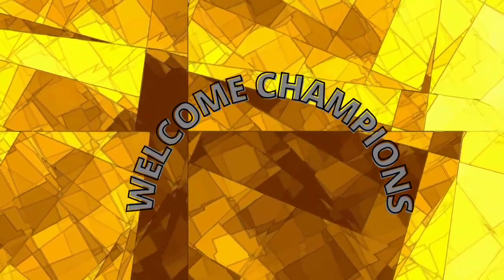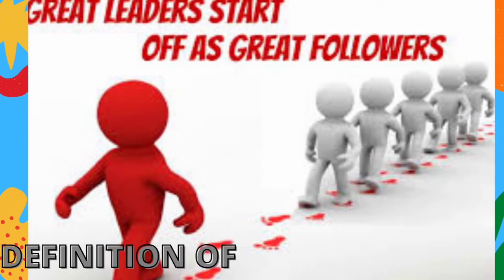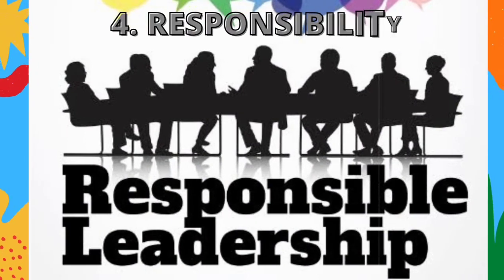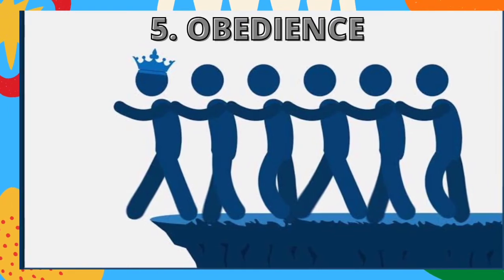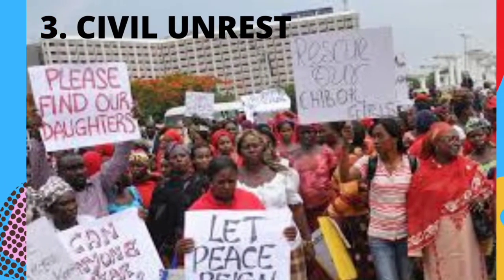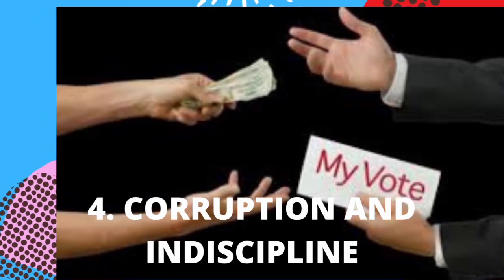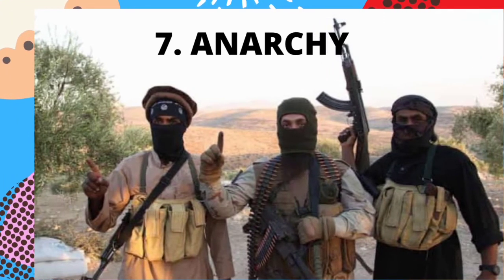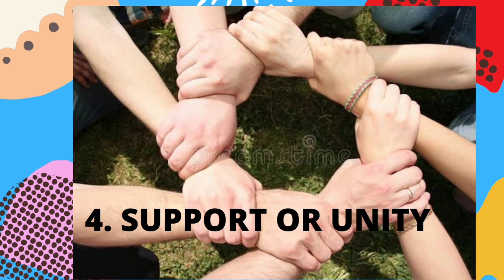module 9: Leadership